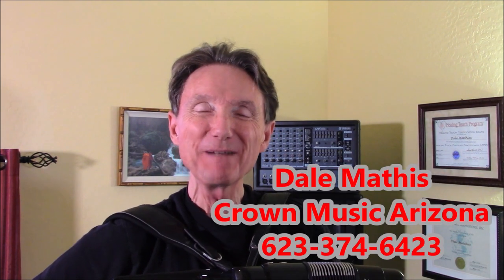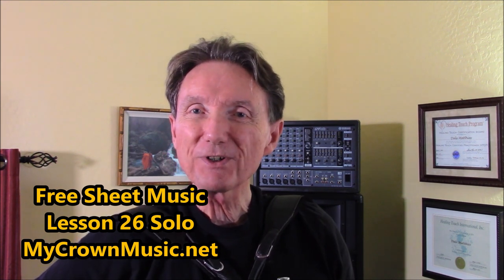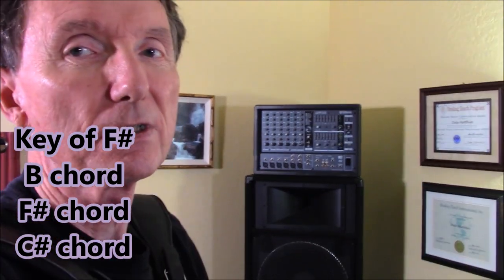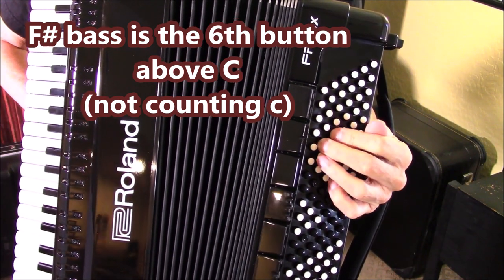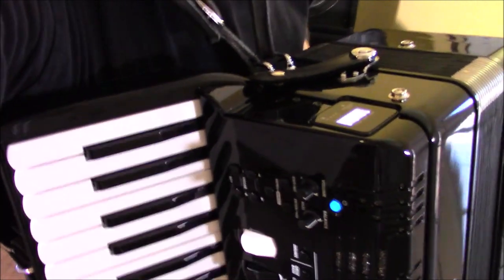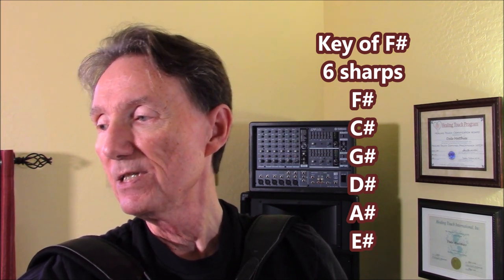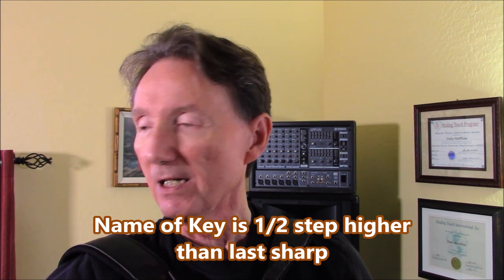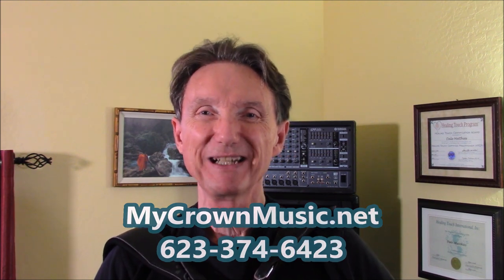~Accordion LESSON 26 (Red River Valley)